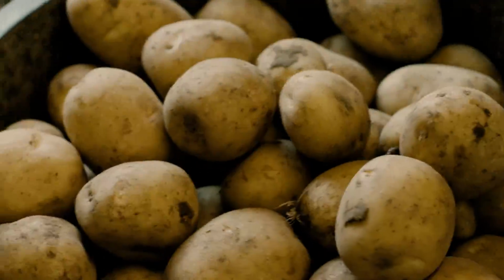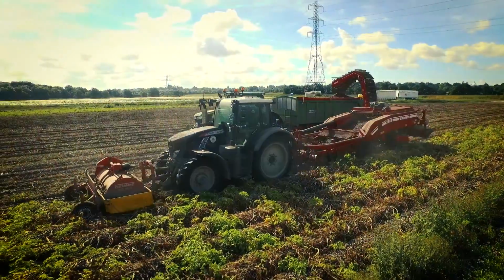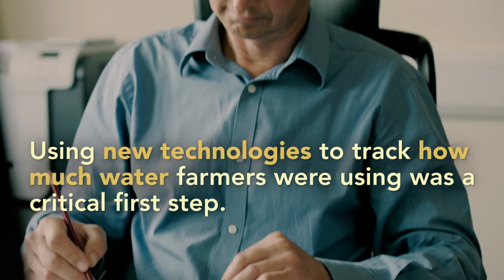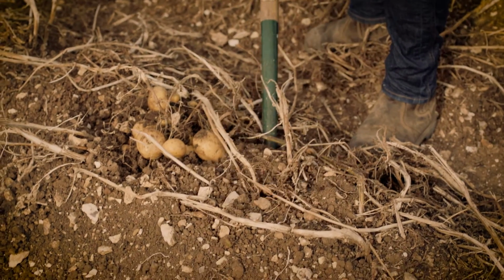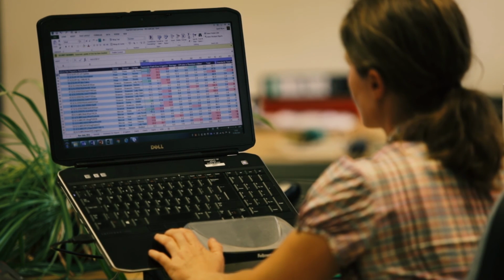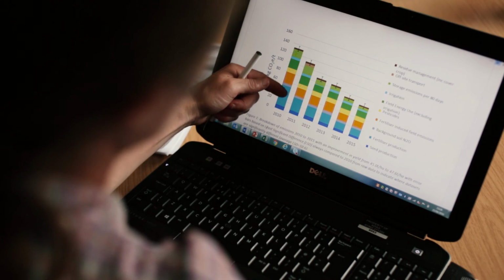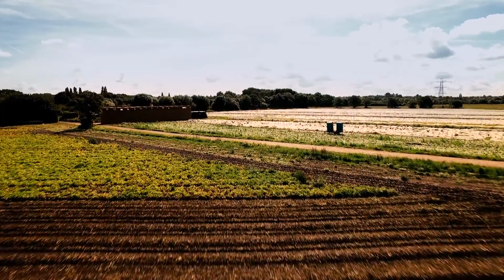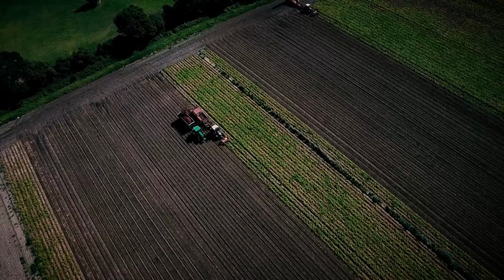Celebrating Sustainable Farming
Potatoes for Walkers crisps are now grown with half the amount of water and carbon than five years ago.

This is the result of our ‘50 in 5’project where our aim was to cut the amount of water used and the carbon emissions produced by 50% over the course of five years at our potato farms based in water stressed areas.

Today, we are pleased to say we have achieved this target.